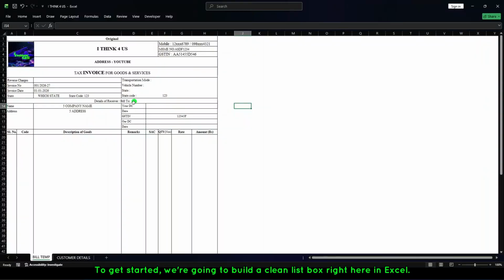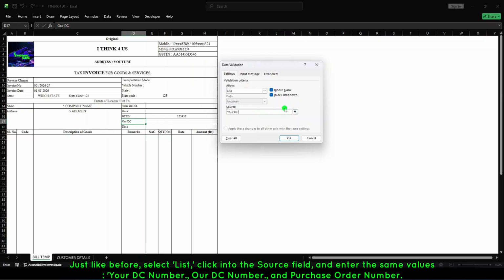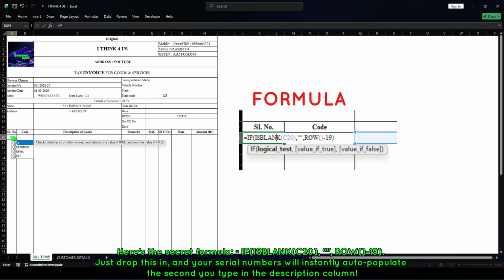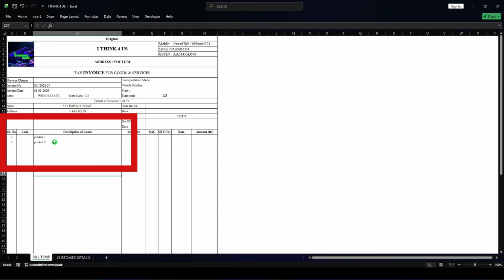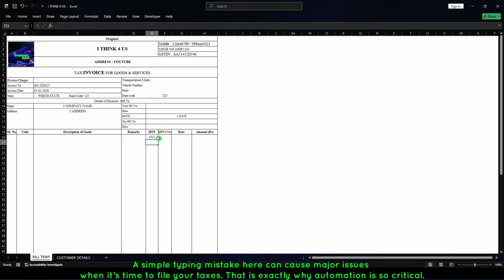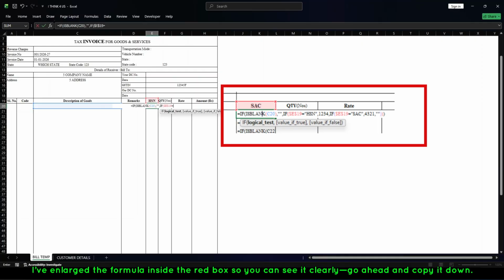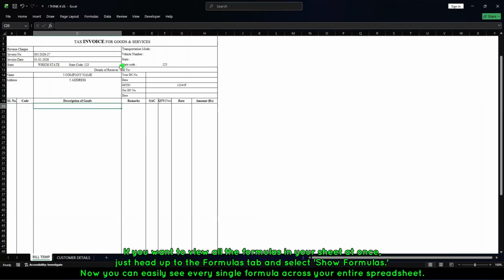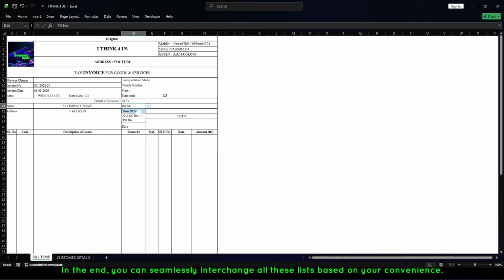Auto Serial, HSN/SAC & Dynamic List Box V3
Copy and paste these formulas straight into your spreadsheet (remember to adjust row references based on where your data starts!):

Auto Serial Number Formula (Cell B20):
=IF(ISBLANK(C20),"",ROW()-19)

Dynamic HSN/SAC Tax Code Formula:
=IF(ISBLANK(C20),"",IF($E$19="HSN",1234,IF($E$19="SAC",4321,"")))

NOTE : CHANGE HSN NUMBER 1234 AND SAC NUMBER 4321 TO YOUR PRODUCT HSN AND SAC NUMBER

Stop typing serial numbers manually in Excel! In this step-by-step tutorial, you will learn how to build a fully automated billing sheet that eliminates human errors and saves you massive data entry time.

We cover everything from scratch: setting up dynamic dropdown list boxes, automating serial numbers based on row entries, and creating a smart nested formula that automatically switches between HSN and SAC codes depending on your requirements. This system prevents typos that could disrupt your tax filing and optimizes your workspace.

📥 DOWNLOAD THE ORIGINAL EXCEL TEMPLATE HERE:👉 .

If you need the excel file comment me i will share the link incase above link not work.

🚀 Upcoming Updates (Don't Miss Out!)This is just part one of our ultimate billing system series! In the upcoming videos, we will explore advanced updates on how this billing structure works and show you exactly how to lock and safeguard your formula cells so no one can overwrite them by mistake.

If you want to master this professional billing setup from scratch, make sure to Watch the Entire Series!

If this Excel trick saved you time today, please show some support:
👍 LIKE the video to help it reach more Excel learners!